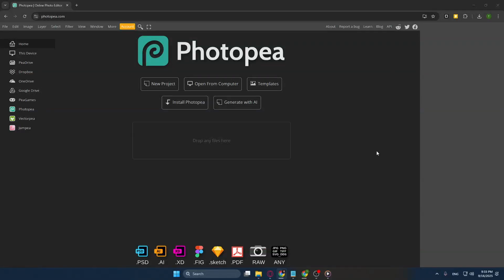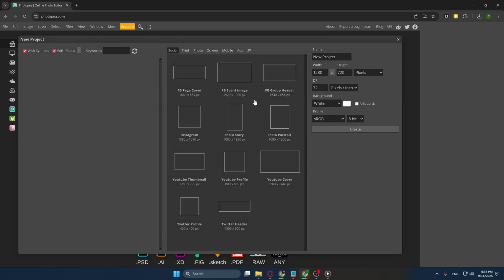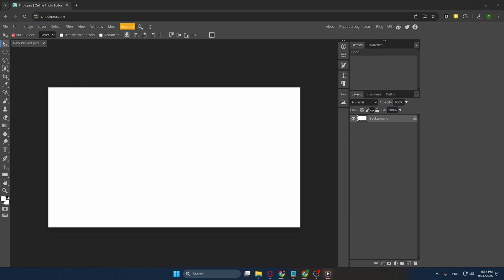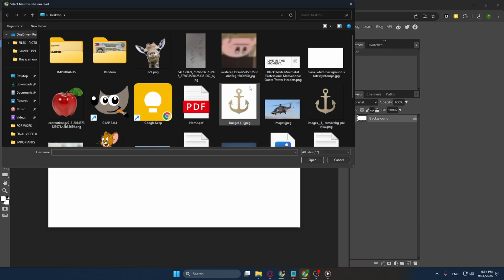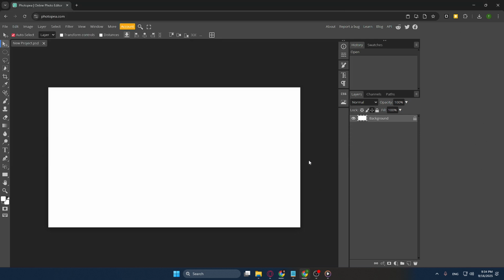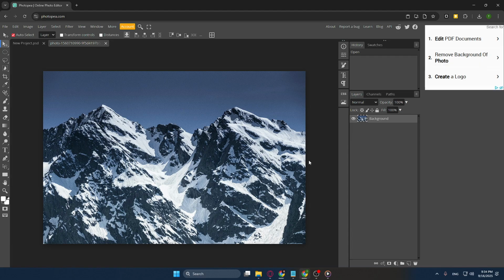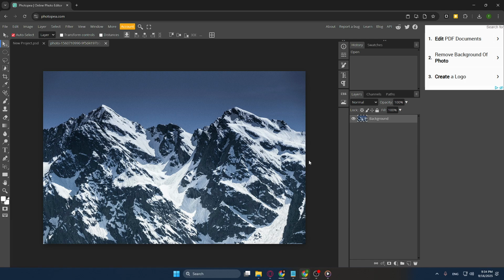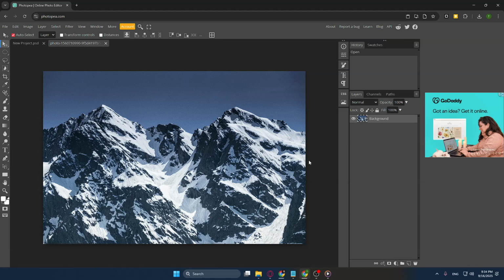How To Add An Image In Photopea [2026 Guide]